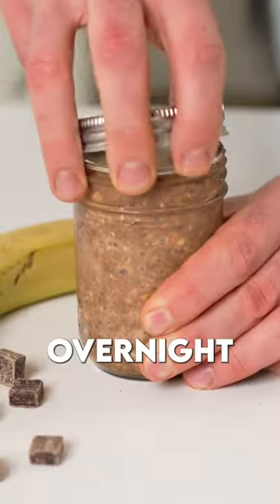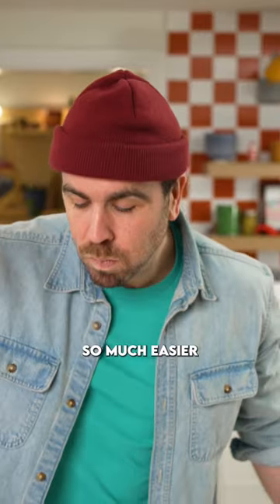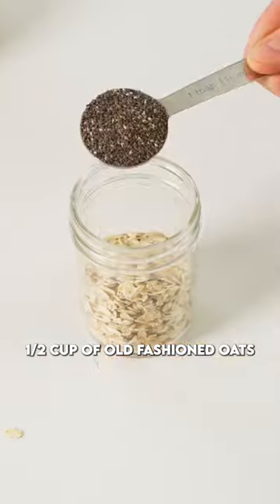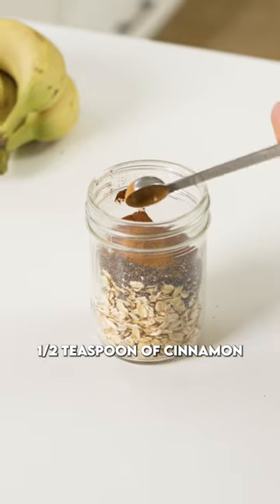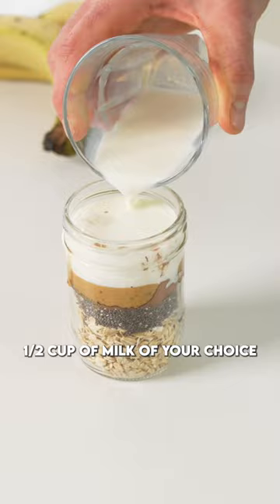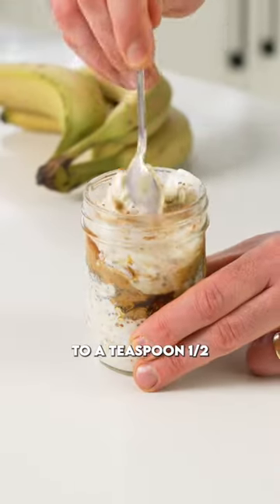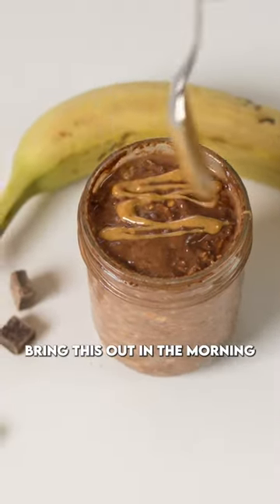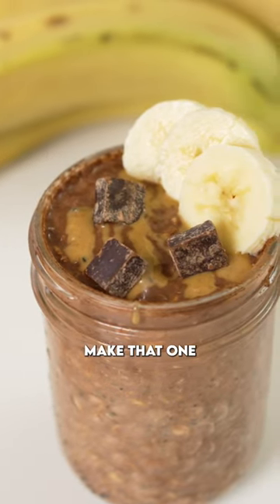How to Make a “Chocolate Peanut Butter Overnight Oats” 🤤